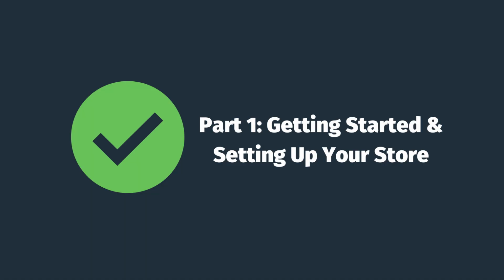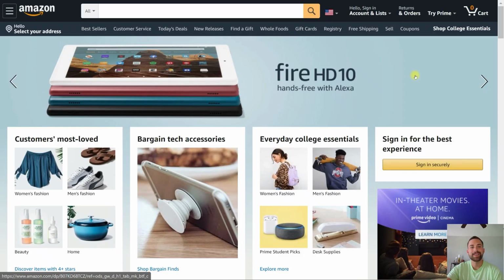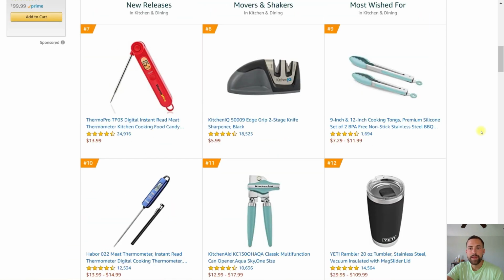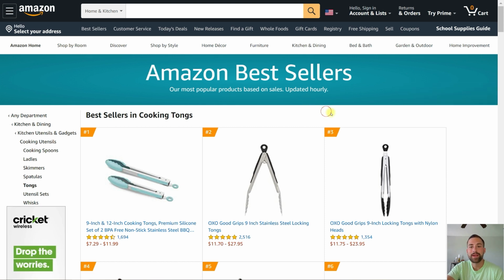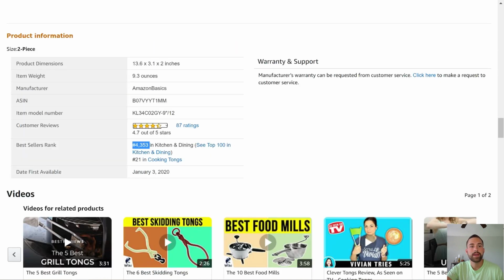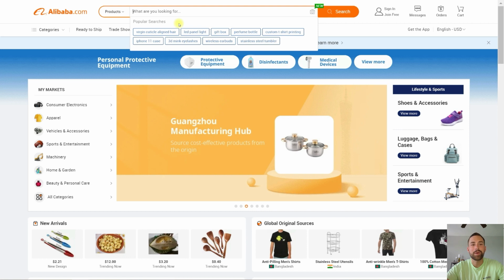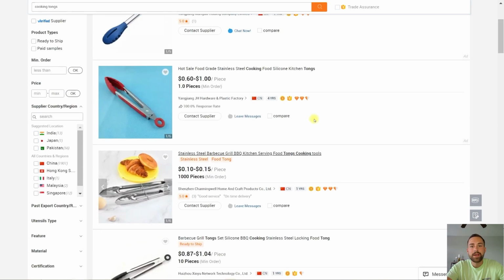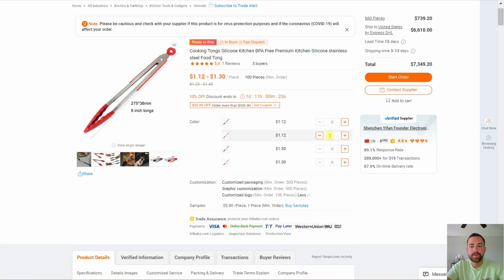How To Sell on Amazon FBA Step-By-Step Tutorial for BEGINNERS | Part 2/3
Here's how to sell on Amazon FBA Step-By-Step tutorial for beginners! This video is part 2/3 so you can learn how to sell on Amazon FBA (fulfillment by Amazon) and everything else from A to Z. I will be covering everything from setting up your Amazon Seller Central account to selling your first product.

Part 2/3 covers how to find a product to sell on Amazon and a supplier to manufacturer it for you.

⏲ TIMESTAMPS ⏲
0:00 How To Sell on Amazon FBA Step-By-Step Tutorial Intro
0:34 Part 1 Recap
1:11 Private Labeling Products
2:19 Finding a Product To Sell
9:13 Estimating Monthly Sales
11:40 Finding A Credible Supplier
15:16 Creating Your Order
18:26 Part 3 Coming up

🖇 GENERAL LINKS 🖇
↪︎ Camera Lens